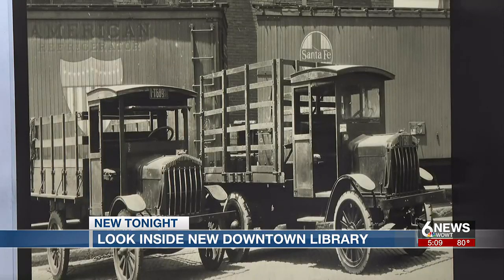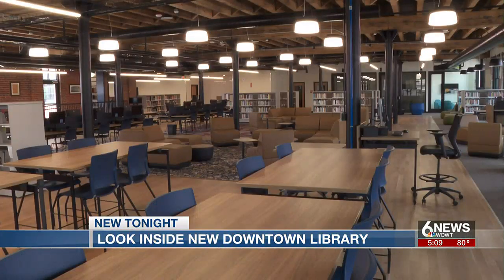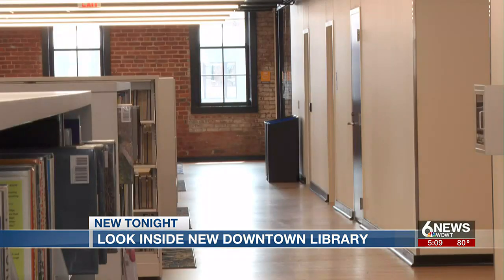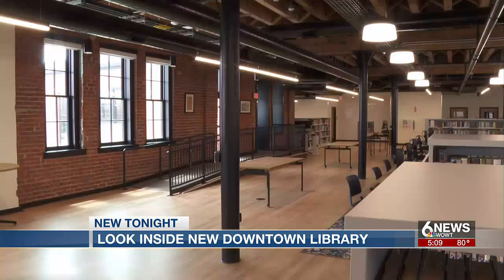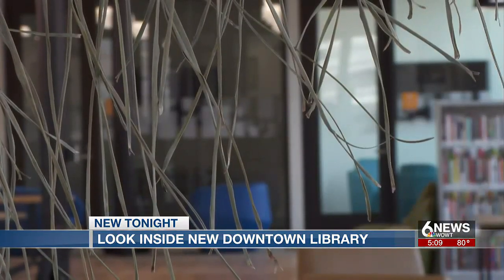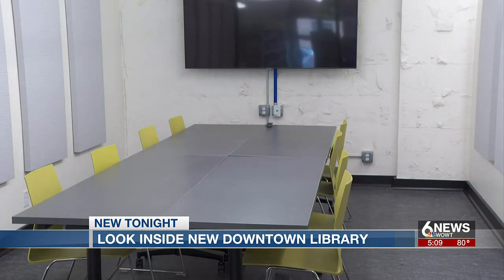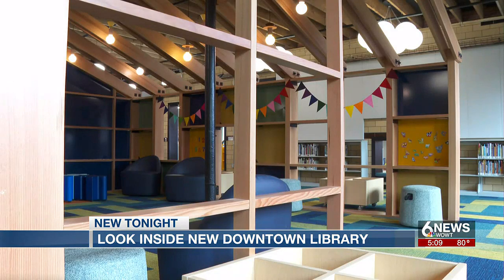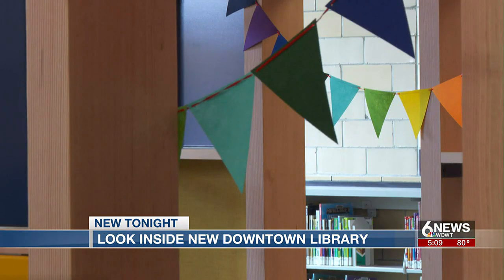A look inside the new downtown Omaha Public Library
The new downtown Omaha public library is set to open to the public on Sunday.